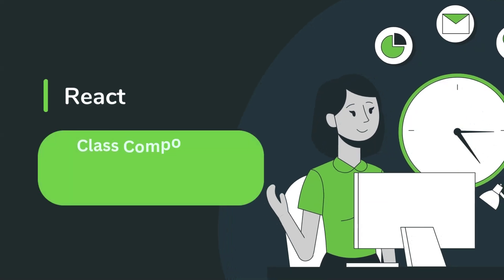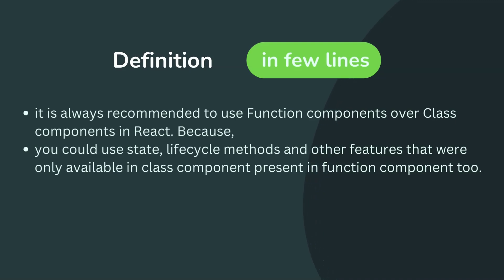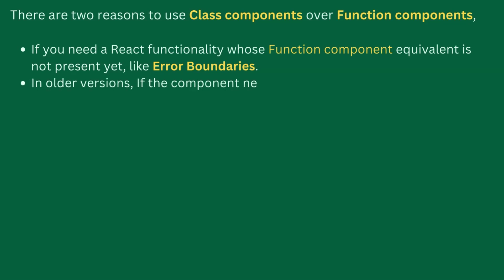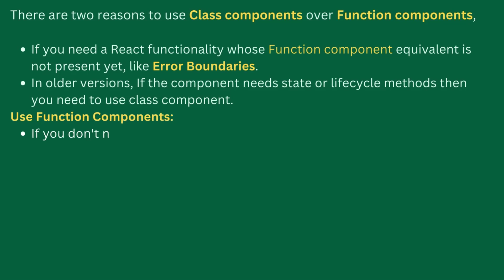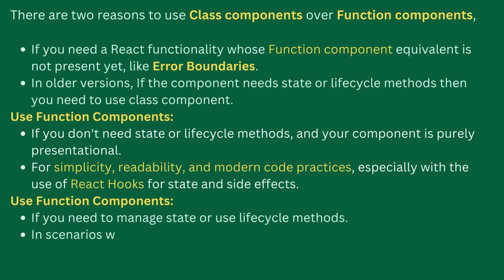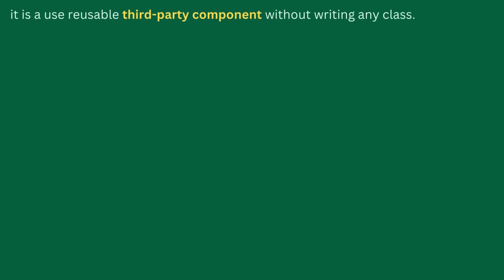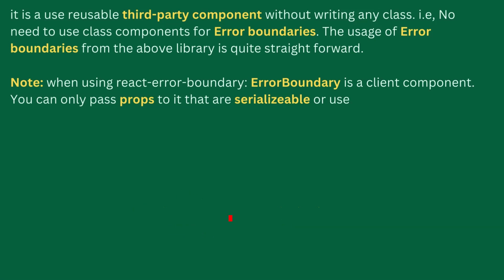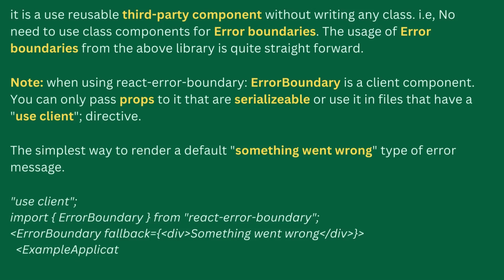React Interview : React Class Component & Function Component @CodingKnowledge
In this video, I will discuss on Class Component and Function Component in React.

1.What is difference between Class Component and Function Component
2.When to implement a Class Component over a Function Component
3.What is React error boundary component and how to use it

codingknowledge Coding Knowledge by Satyaprakash Samantaray

React Interview Questions & Answers

reactjs tutorial
reactjs full course
reactjs
react native
react tutorial
react to
react to rimuru
react native tutorial
react projects
reactjs project
react interview questions
react to ayanokoji
react to naruto
react to luffy

react projects
react projects for beginners
react projects for resume
react project tutorial
react project from scratch
react projects advanced
react project in hindi
react projects for portfolio
react project ideas
react project with source code
react projects for beginners in hindi
react projects freecodecamp
react project ecommerce
react project with tailwind css

react latest hooks
react latest news